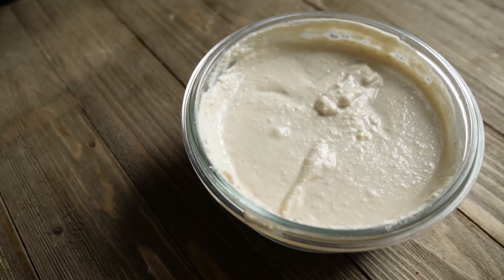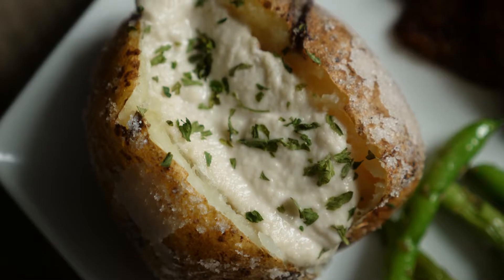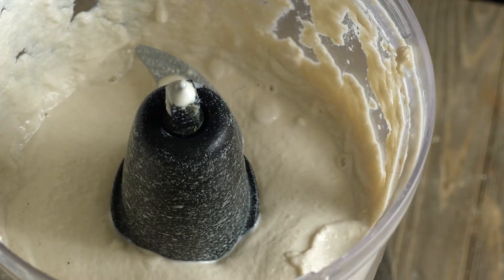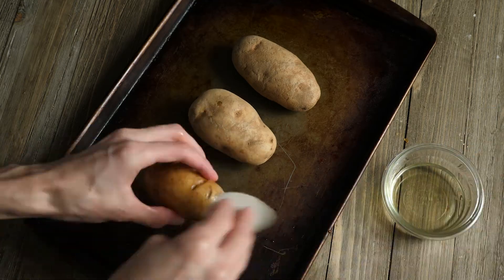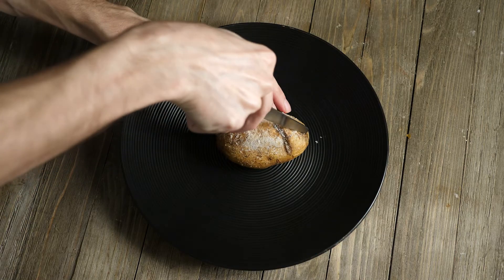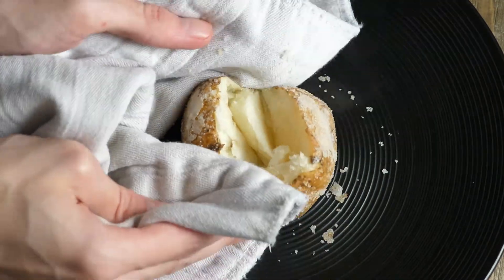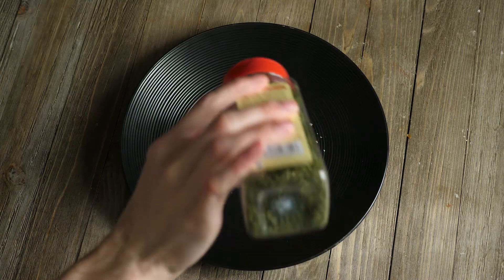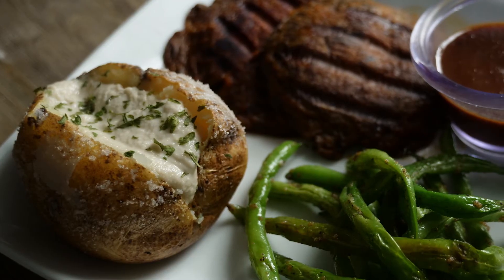Vegan Sour Cream & a Baked Potato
1 ½ cups of raw cashews

 ¾ cup of water

2 tablespoons of lemon juice

2 teaspoons of apple cider vinegar

½ teaspoon of sea salt.

Baked potato:

Potato

Vegetable oil

Sea salt

Vegan butter